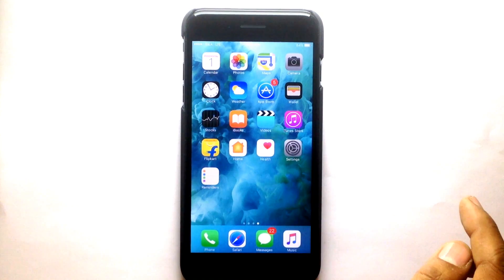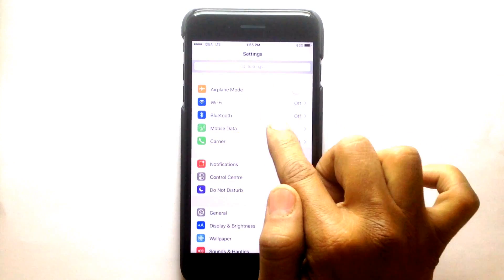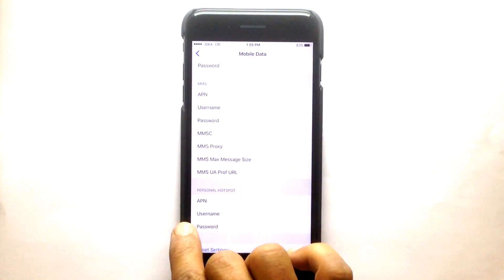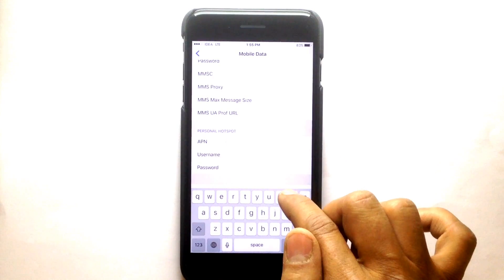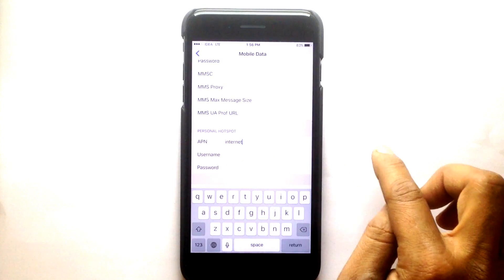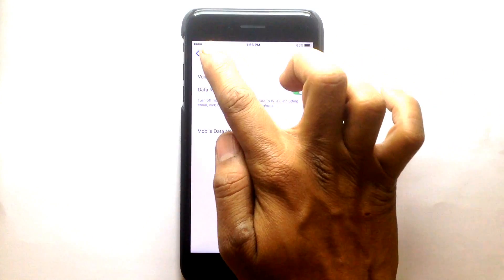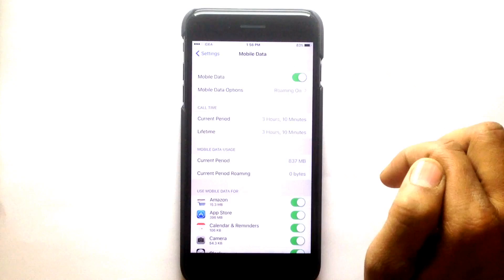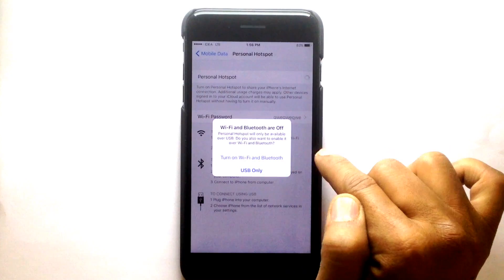How to fix wifi hotspot in iphone X iphone 8 plus iPhone 7 plus 6s plus iphone 6 and Apple iphone 5s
All iOS devices from apple.
whats new in iphone 10

Iphone7 plus hotspot missing solution
Note : also insert same apn name in "mobile data" section